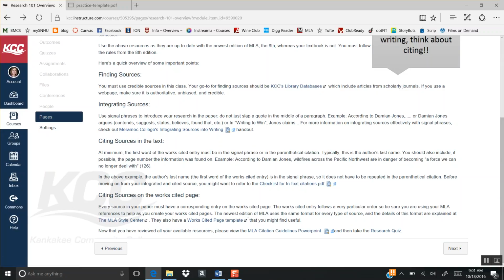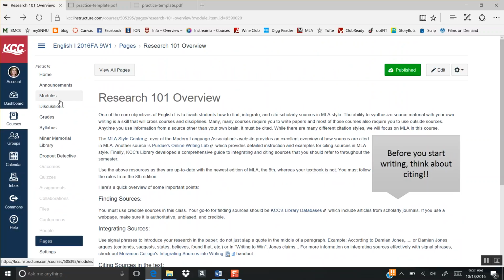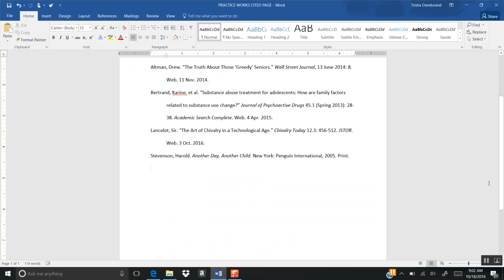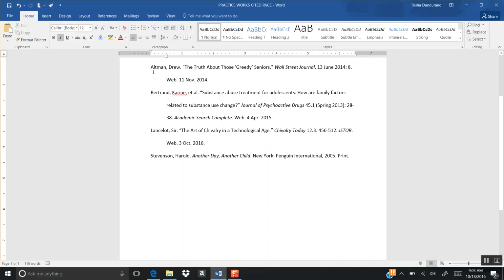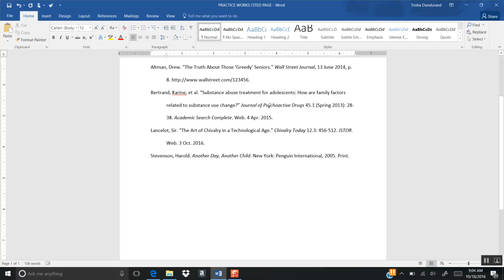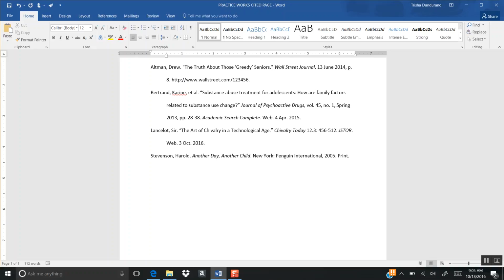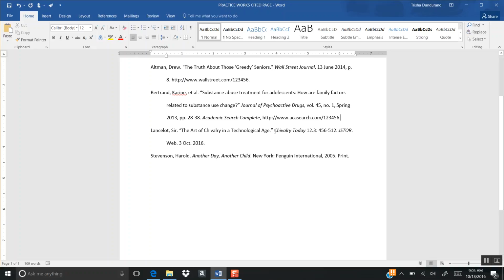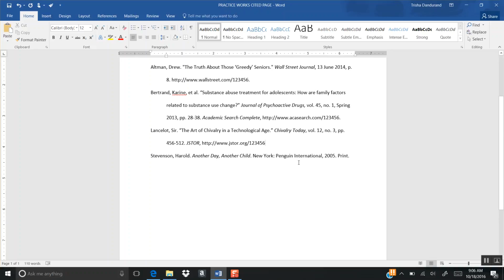Works Cited Video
Changing old MLA to new